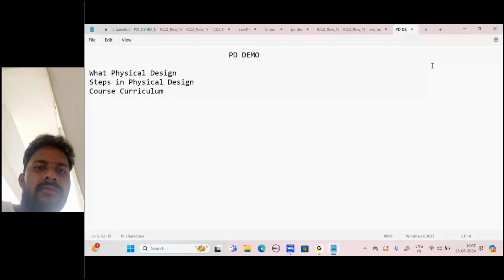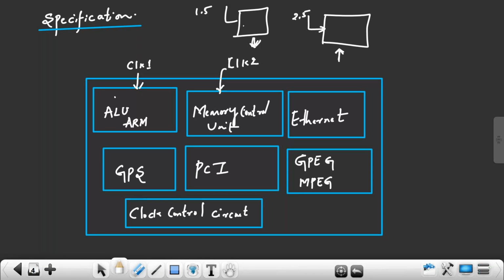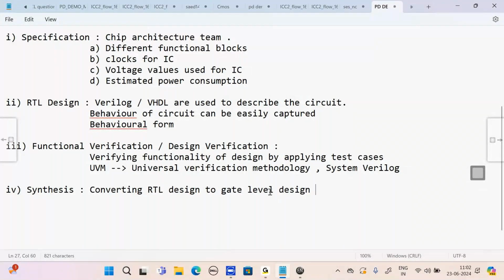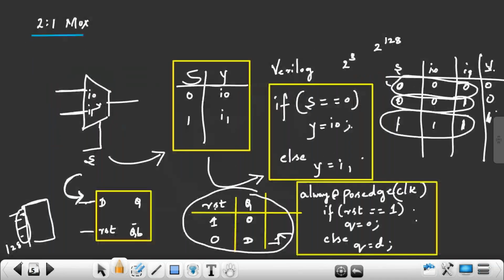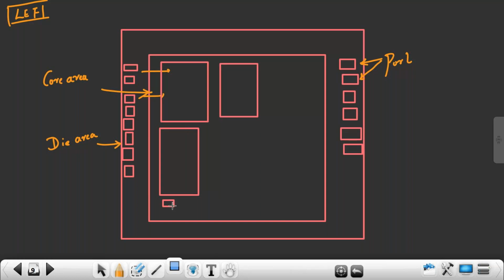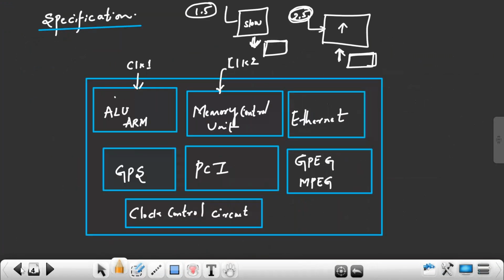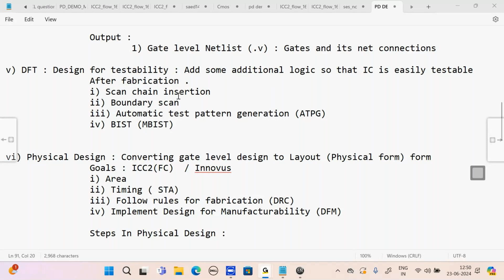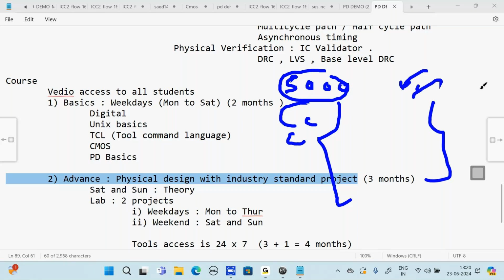PHYSICAL DESIGN DEMO SES